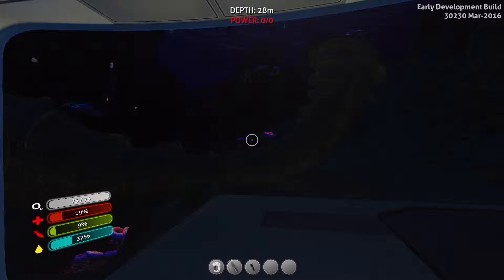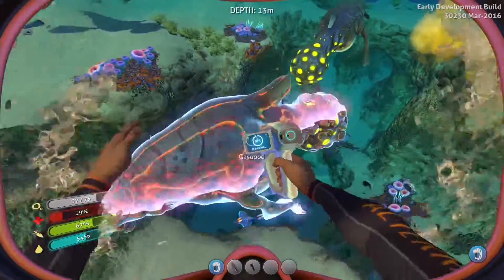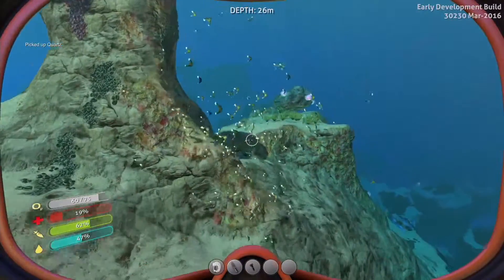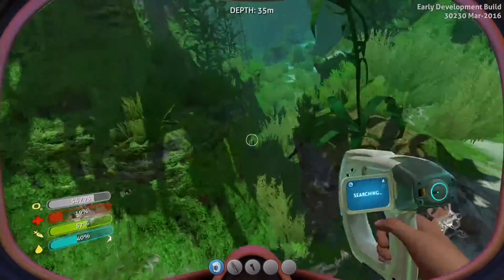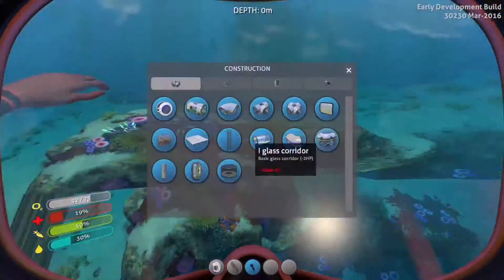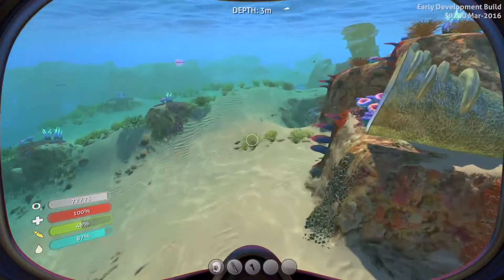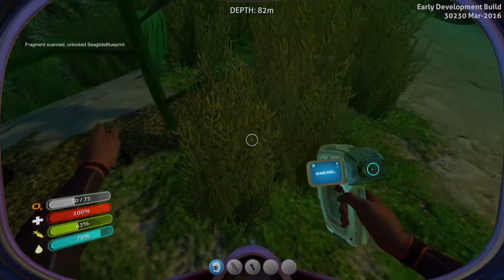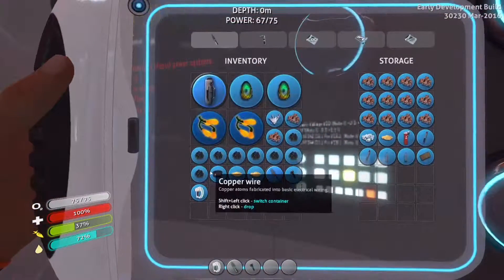Subnautica Part 4 The search for fragments!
I recorded a bit more Subnautica because its a realy funny game and I felt like I realy didnt cover all the basics of the game in my first videos!